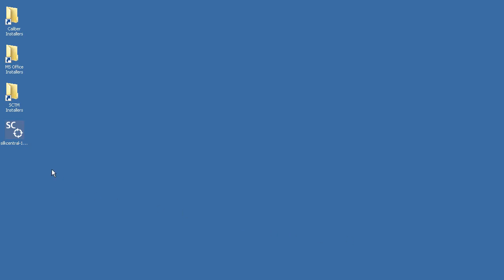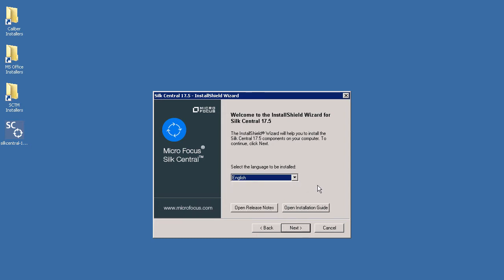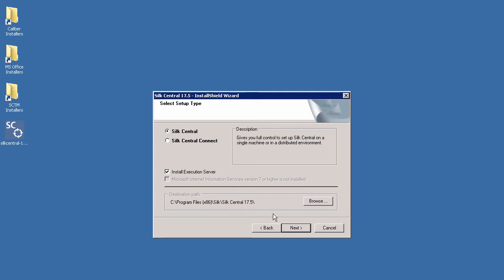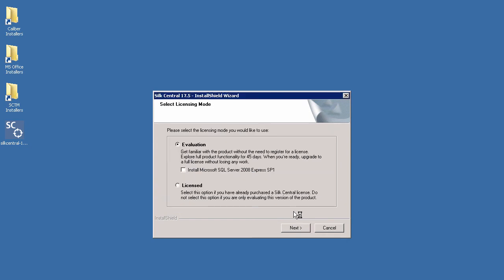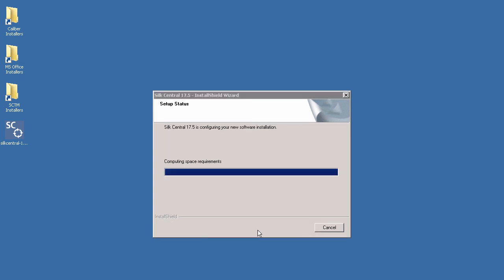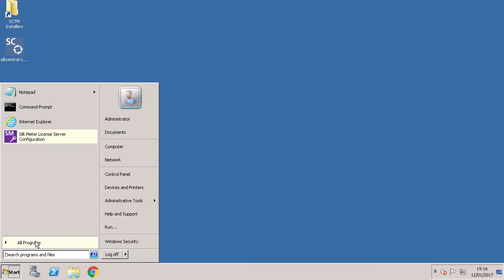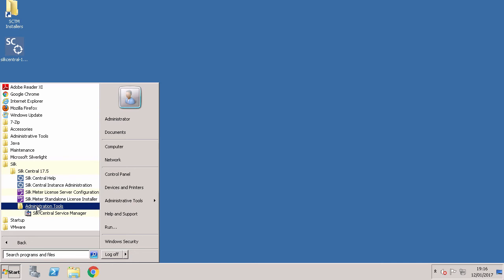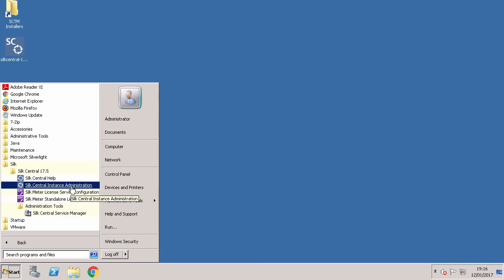HowTo Install Silk Central with SQL Server Express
Watch this tutorial on how to install Silk Central 17.5 with SQL Server Express for evaluation purposes.

Micro Focus Silk Central® (formerly Borland® Silk Central) unifies test assets into one planning, tracking, reporting, and execution hub, whether your methodology is Agile, traditional, or hybrid. Define quality goals, schedule manual and automated functional and performance tests, and view results in a centralized dashboard. The open platform establishes traceability by integrating requirements, automation, source code control, and defect tracking tools.